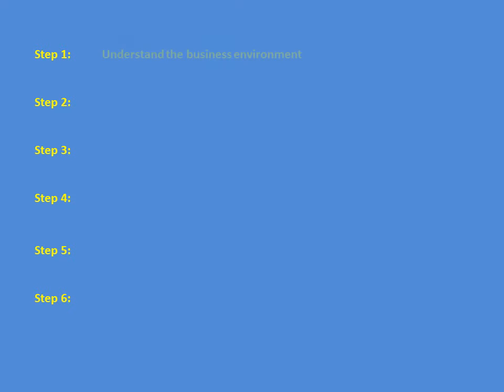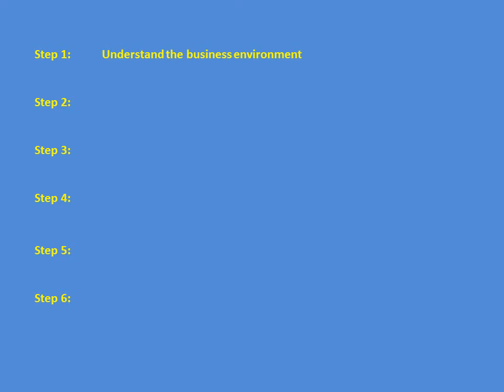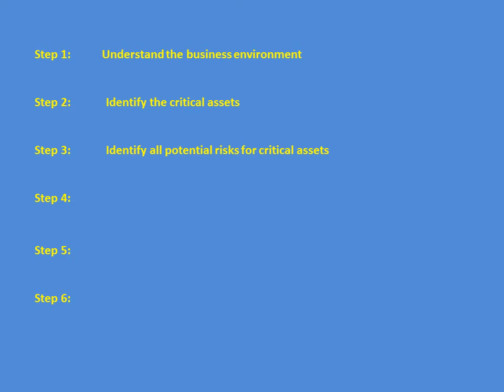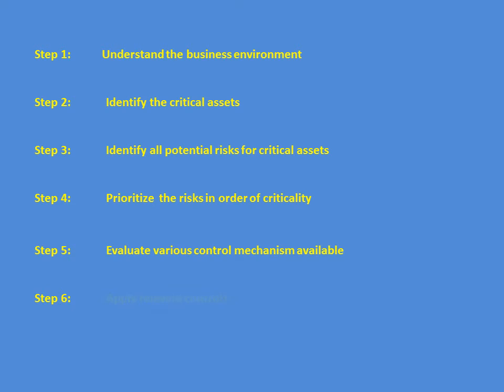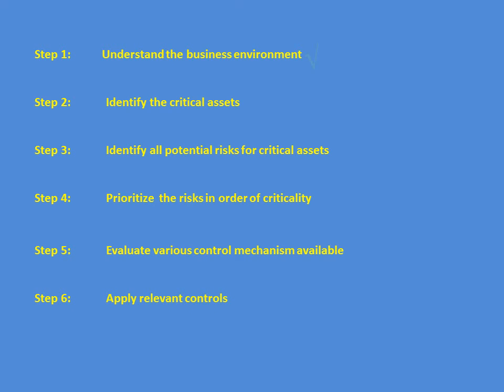CISA Exam-Last Minute Revision Steps of Risk Assessment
Last Minute Revision -Steps of Risk Assessment